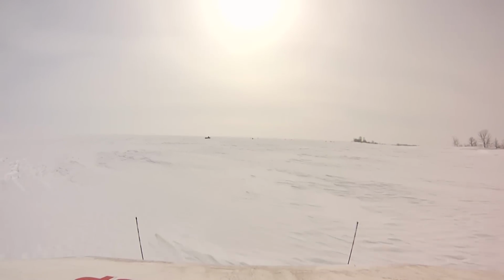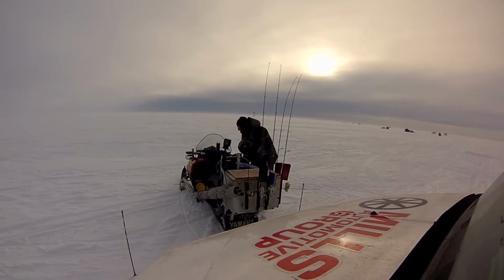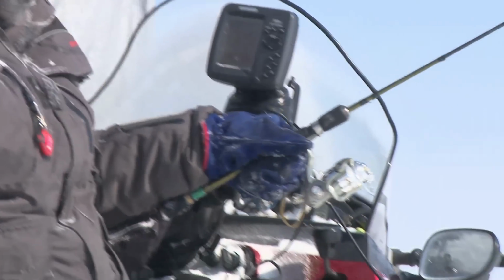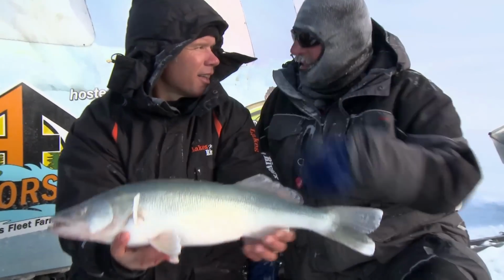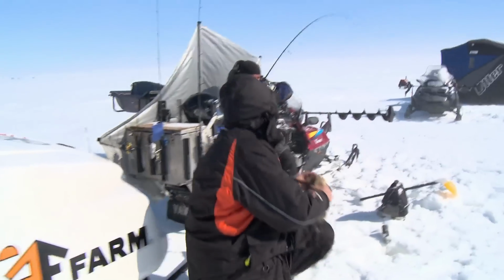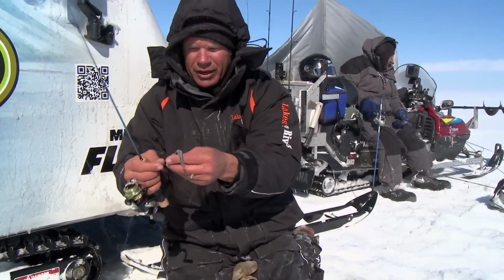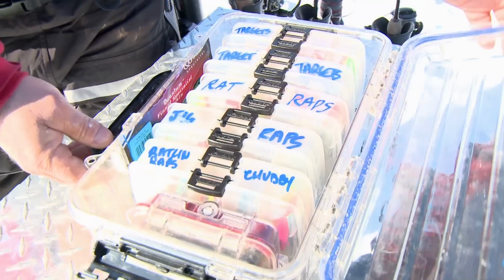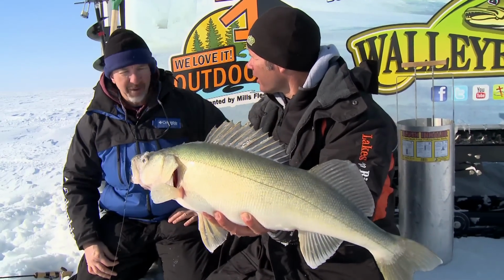Episode 3-2: Lake of the Giants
Big water means big walleyes!  Dan and the Fleet Farm crew join Alex Keszler and Roger Stearns on massive Lake Winnipeg in Manitoba, Canada to chase trophy walleyes through the ice under tough weather conditions.